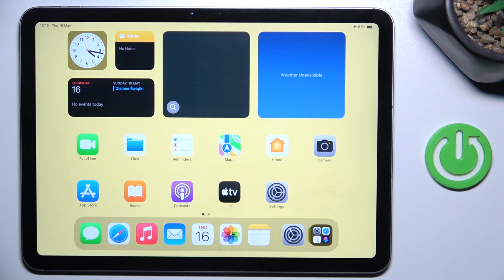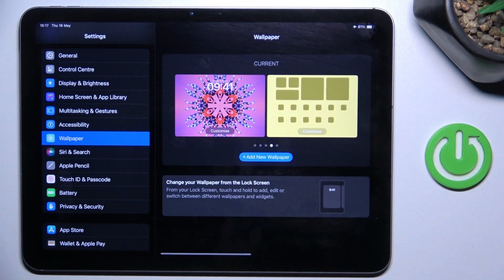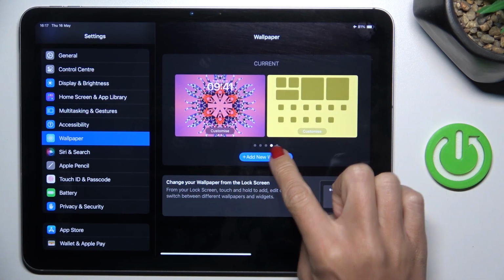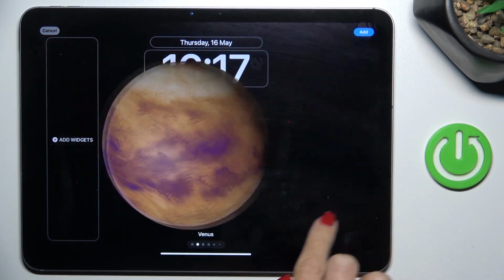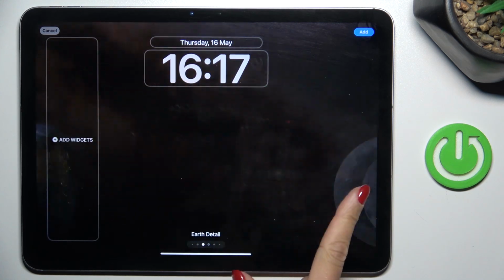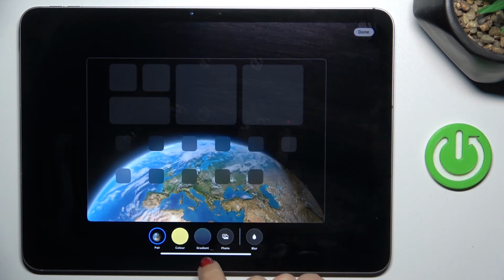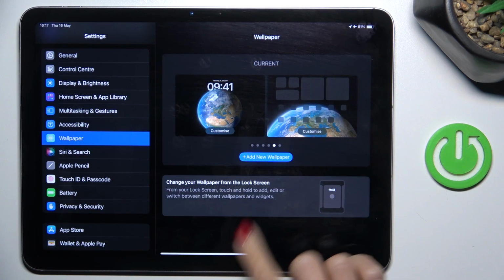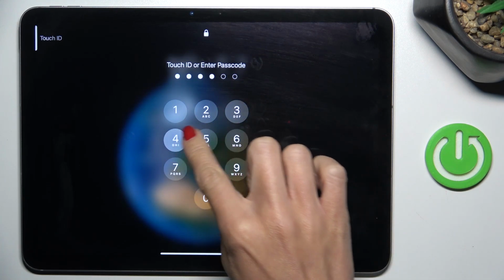How to Set Astronomy Wallpaper on iPad Air 2024?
Find out more:
In this tutorial, we provide detailed instructions on how to set an astronomy wallpaper on the iPad Air 11 2024. Adding an astronomy wallpaper can bring the beauty of the cosmos to your iPad's home screen, providing a stunning backdrop for your device. Whether you're passionate about astronomy or simply appreciate the mesmerizing beauty of space, this guide will walk you through the process step by step. By following these instructions, you'll be able to customize your iPad Air 2024's wallpaper with breathtaking images of the universe.

Where can I find astronomy wallpapers for my iPad Air 11, and are they readily available in the device settings?
Can I use my own astronomy images or download them from the internet to set as wallpapers on the iPad Air 11 2024?
Are there any specific resolution or aspect ratio requirements for astronomy wallpapers on the iPad Air 2024?
Will setting an astronomy wallpaper affect the performance or battery life of my iPad Air 11?
Is there a way to adjust or customize the appearance of astronomy wallpapers, such as brightness or contrast, on the iPad Air 11 2024?